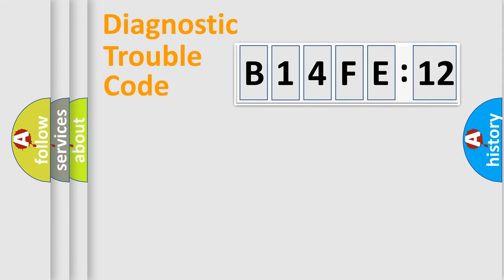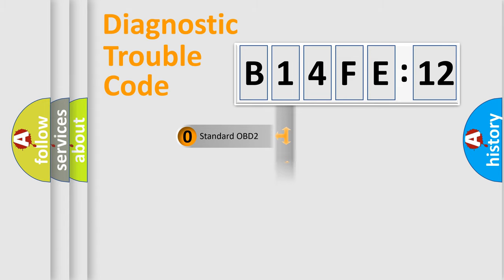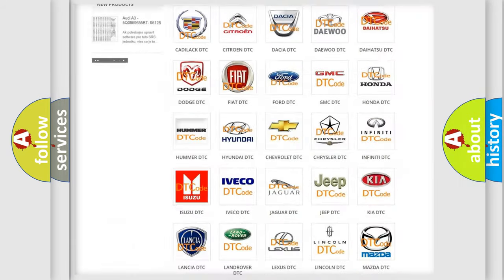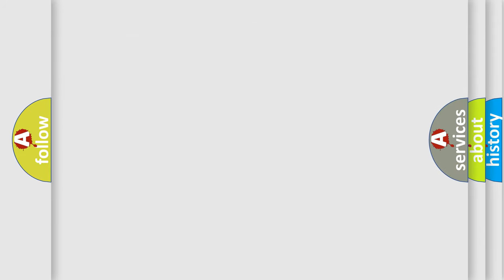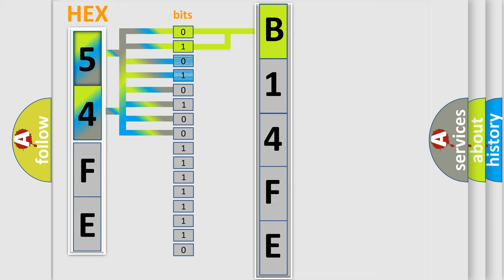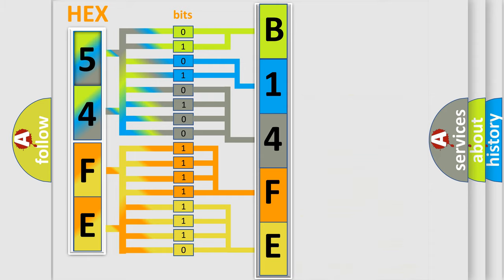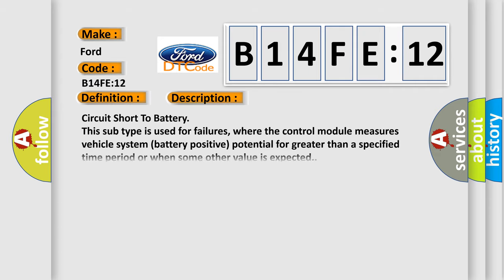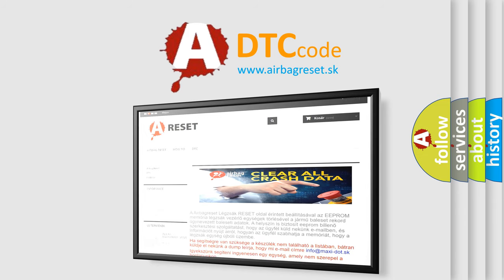DTC Ford B14FE-12 Short Explanation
Contents:
0:21 Basic DTC analysis according to OBD2 protocol standard.
1:48 Insight into programming
2:58 A diagnostically understandable description of the Diagnostic Trouble Code
3:05 Basic error definition

Make:
Ford
Code:
B14FE:12
Definition:
Low Side Driver #6: Circuit Short to Battery
Failure Type: